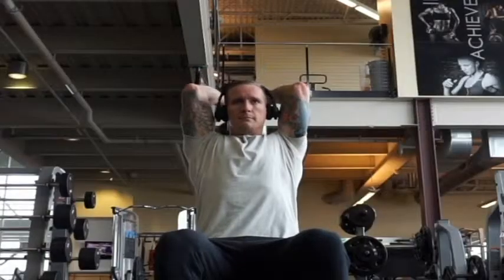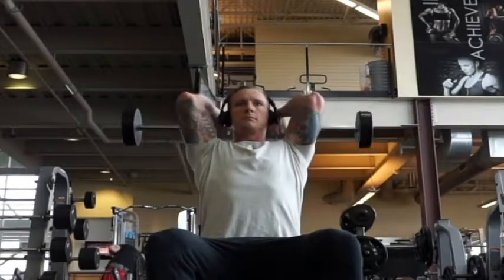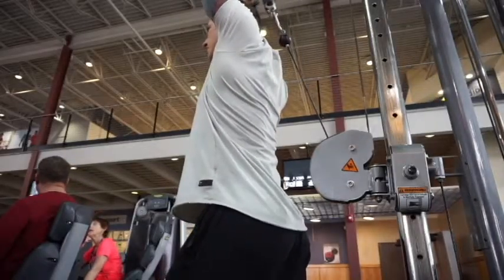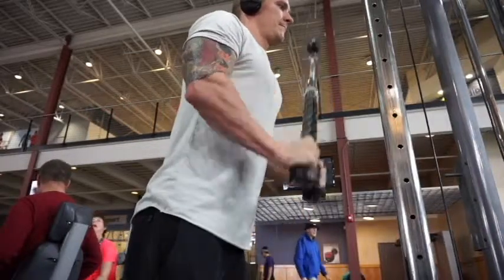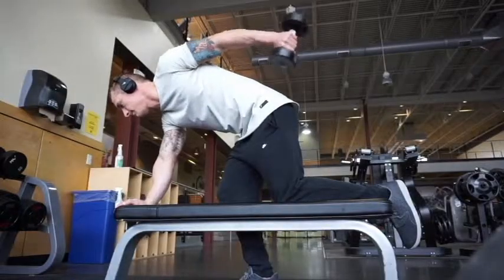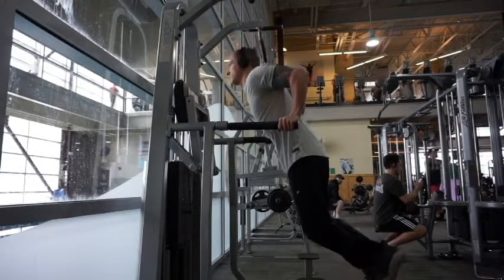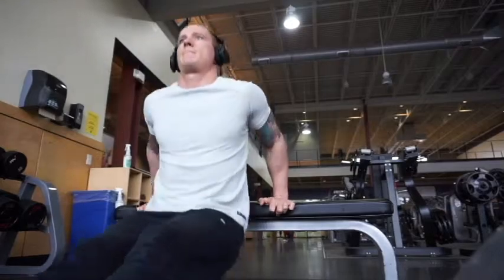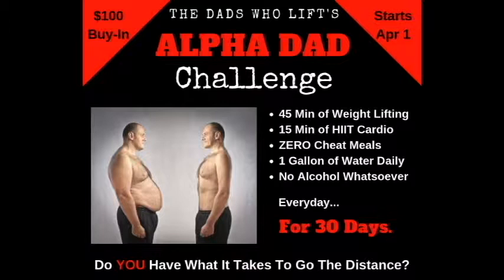The SECRET to Getting Your Triceps to Grow!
Today we’re talking about triceps.

Everybody knows a handful of tricep exercises, but are you using them in a way that will force your triceps to grow?

In this video, I’ll be talking about how you should train your triceps to see maximum results.

Something you have to understand about the tricep is that it’s made up of 3 different muscle heads.

The lateral head (which is located right on the side of the arm) the long head (which is the big meaty part of the tricep located more on the back of the arm) and the medial head which pokes out right from underneath the long head.

Let’s start with the largest of the 3 muscle heads, the long head. Because of the way the long head is attached to the scapula, you can create the most amount of tension on the muscle by raising your arm directly above your head and doing some sort of overhead extension.

Some exercises that fit this criteria include overhead dumbbell extensions, single arm dumbbell extensions, overhead extensions using an easy curl bar or barbell, or my personal favorite, cable overhead extensions using the rope attachment.

Next up, the lateral head which again is located right on the side of your arm. In order to target the lateral head, we want to take tension off long head and we can do so by bringing our arms down by our side.

That’s why, one of the best exercises you can use to target the lateral head would be a cable rope pulldown. You’re going to really want to focus on form, and squeezing the muscle at the bottom portion of the movement, which will really help target that lateral head.

Another great exercise for the lateral head would be a tricep kick back, whether it be performed with a dumbbell or cable pulley.

As for the medial head, which lies underneath the long head, is going to worked in just about ever exercise. If you want to put a little extra emphasis on the medial head, which will help push out the long head making it appear even bigger, you’ll want to focus on dips.

This could be weighted dips, bodyweight tricep dips, bench dips, or even a close grip bench press.

To summarize, there are multiple parts to the tricep and each muscle head can be targeted by doing a variety of exercises. So if you find yourself just going to the gym and doing some rope pulldowns, you’re not doing yourself any favors.

If you want to have 30 days of workouts programmed for you so you can maximize your results before summer, as well as get diet coaching from me, and be a part of a likeminded community, I’d highly recommend signing up for our 30 Day Alpha Dad Challenge starting on April 1st.

This challenge will be 30 days of lifting for at least 45 minutes, doing HIIT for 15 minutes, drinking a gallon of water a day, committing to zero cheat meals, and giving up all alcohol.

This challenge will be just as much of a mental challenge as it will physical, which is why it’ll be so awesome to be a part of a likeminded community striving towards the same goal within a private Facebook forum. Not to mention the cash prize at the end for best transformation.

If you think you’re an alpha dad, or just want help becoming one, prove it by joining our challenge which you can do by signing up below for only $100.